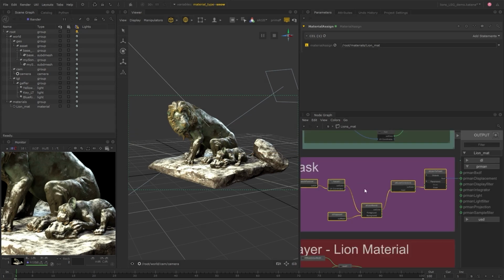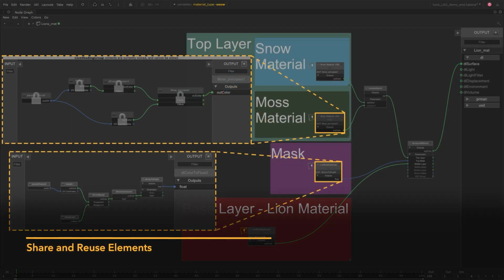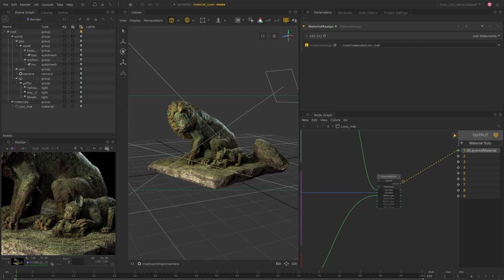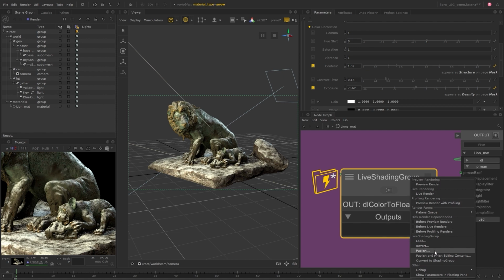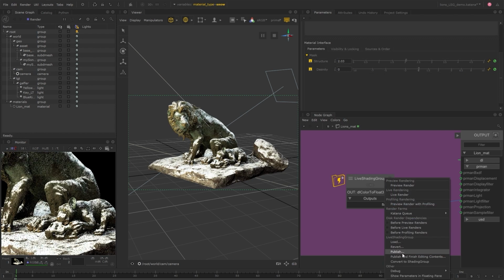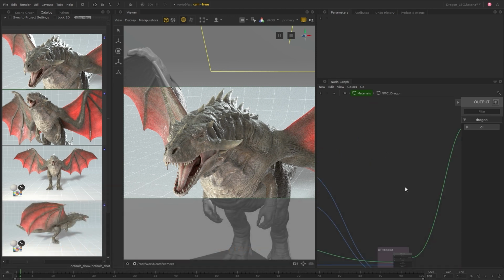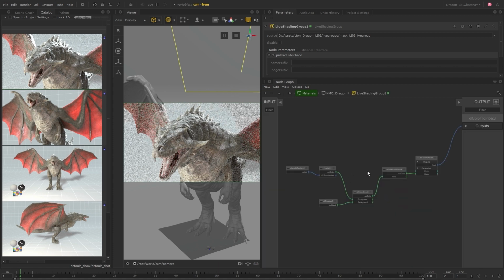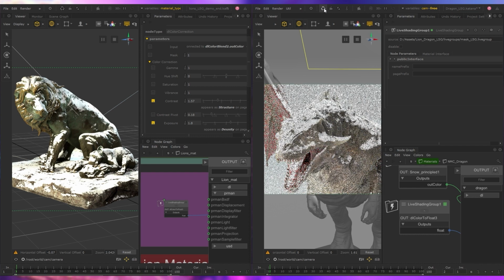Share and Reuse Work with LiveShadingGroups | Katana 6.0 Tutorial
Easily create templates for materials in Katana with LiveShadingGroups. This allows you to save time by only having to create a material once and also enables you to share and reuse your work.

Chapters:
0:00 - Intro
00:15 - What are LiveShadingGroups?
01:00 - Share and Reuse Elements
01:25 - Using LiveShadingGroups to Texture Procedurally
02:38 - Sectioning Your Shading Node Network
05:25 - Import the LSGs to Another Project
07:18 - Update All Iterations of a LiveShadingGroup at Once